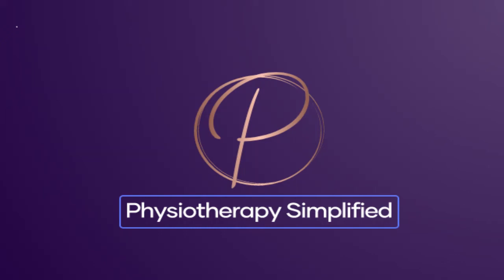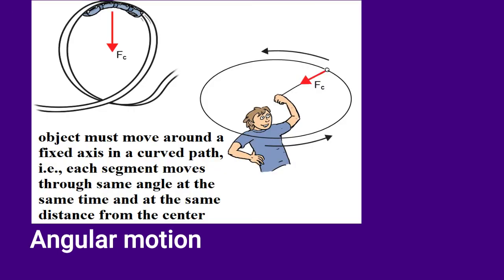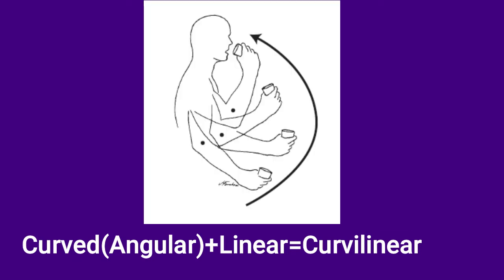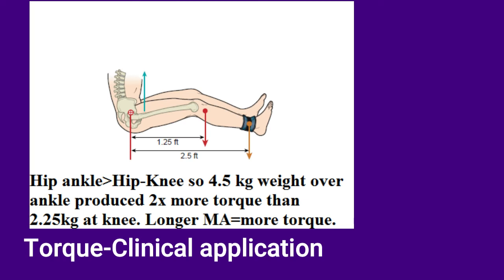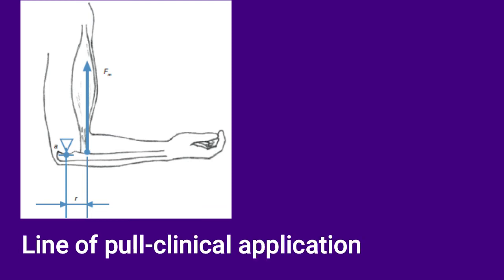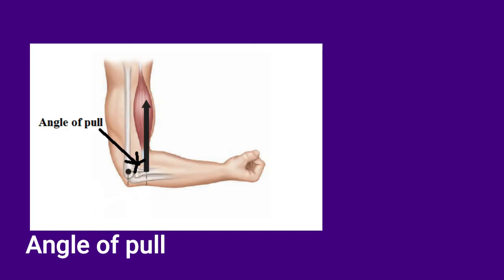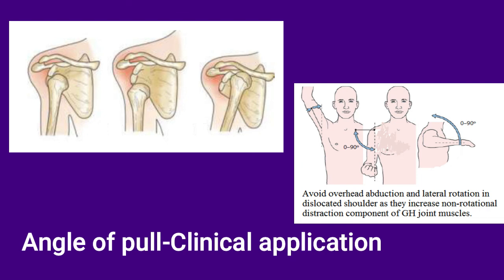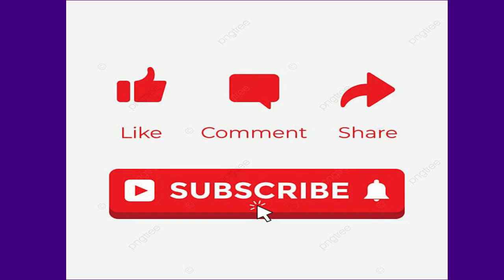Biomechanics fundamentals and clinical uses: levers and forces,torque,line of pull and angle of pull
Hello physios, in today's video I've discussed the following:
Levers and forces: types of motion produced from different types of levers and how you can observe these forces in clinical practice,
Torque and its clinical applications,
Line of pull and its clinical application
angle of pull and its clinical applications.
In the next video, we shall discuss about kinematics.